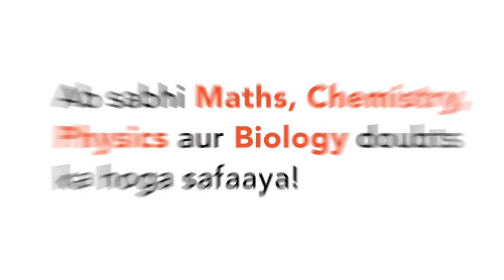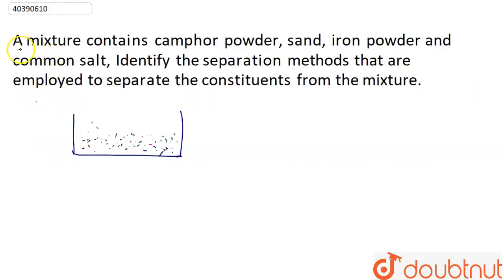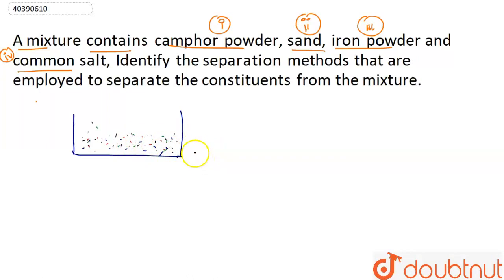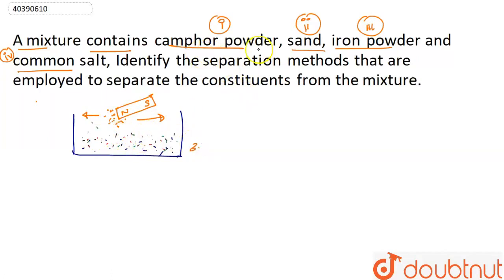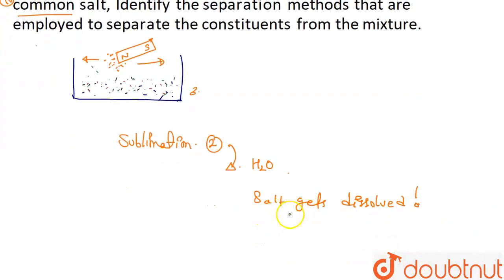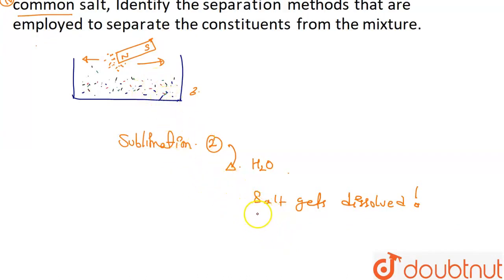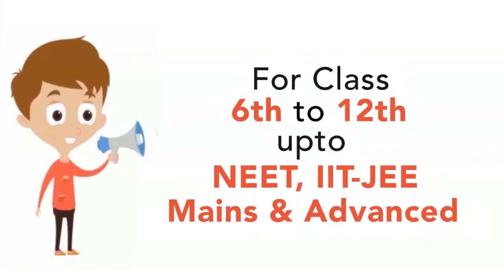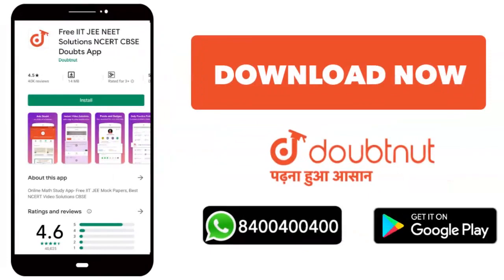A mixture contains camphor powder, sand, iron powder and common salt, Identify the separation me...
A mixture contains camphor powder, sand, iron powder and common salt, Identify the separation methods that are employed to separate the constituetns from the mixture.
Class: 6
Subject: PHYSICS
Chapter: MYSTERY OF MATTER
Board:FOUNDATION

👉 Have Any Query? Ask Us.

Our Telegram Pages:
class 6
6 class ka math syllabus